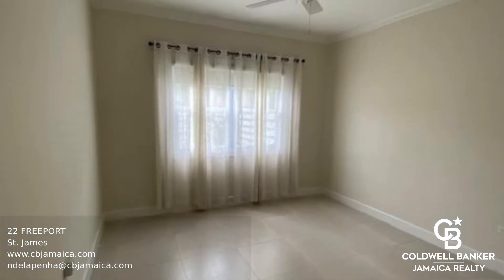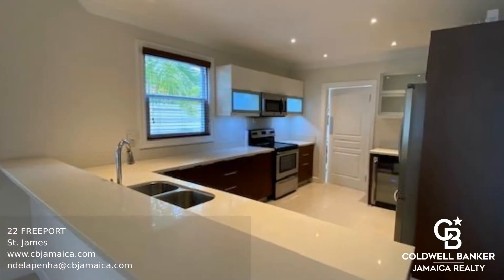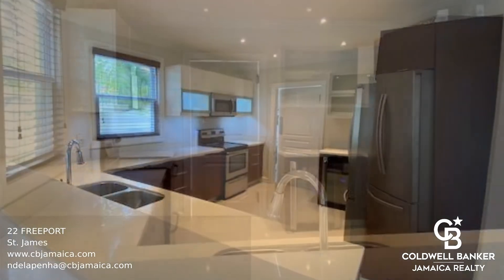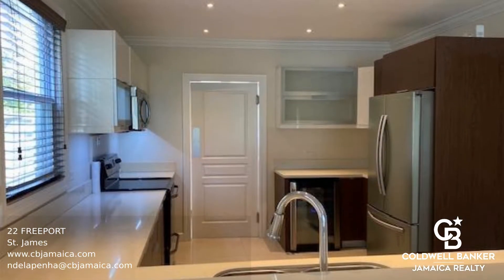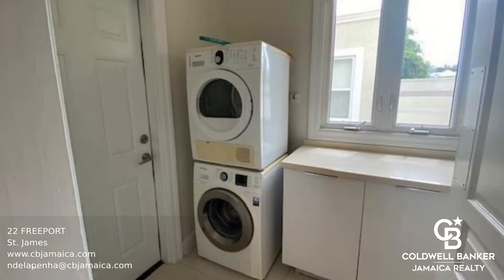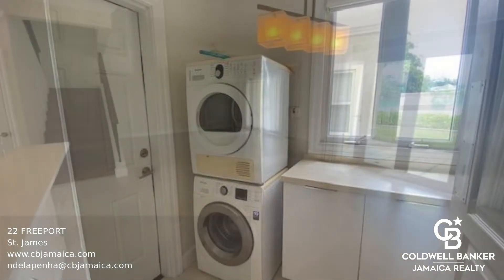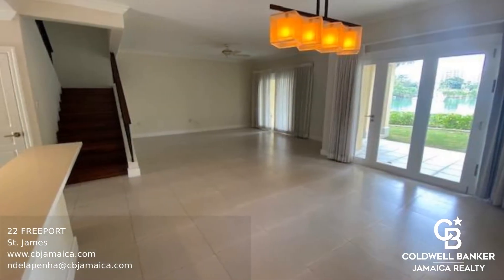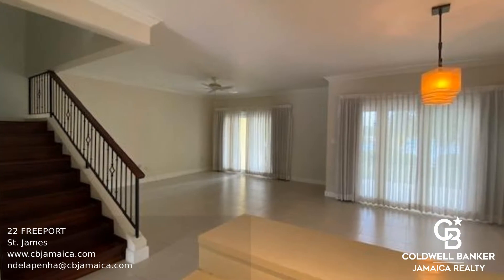22 Freeport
This beautiful townhouse is located right on the water, in the gated community of 22 Freeport. The ground floor has a bedroom, a bathroom, a large open kitchen, and a laundry room. The exterior doors leading to the patio fold back to give an expansive view out to the beach and the harbour. Upstairs has an open sitting room and three ensuite bedrooms. The master bedroom has a walk in closet and a wonderful sea view. The fifth bedroom and bathroom are detached and perfect for a home office or staff room. Other amenities include a fully equipped gym and a children's playground.